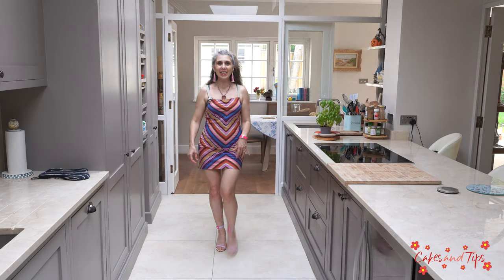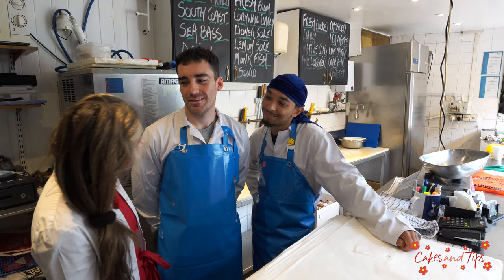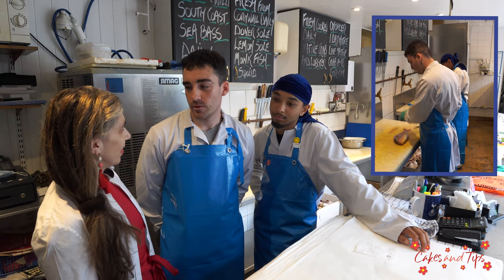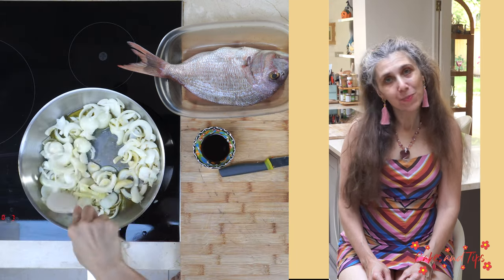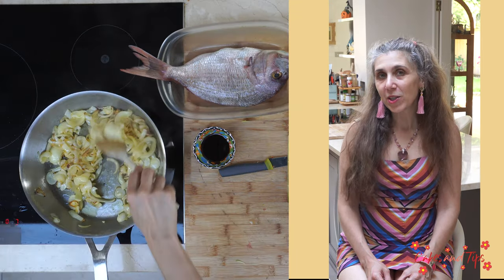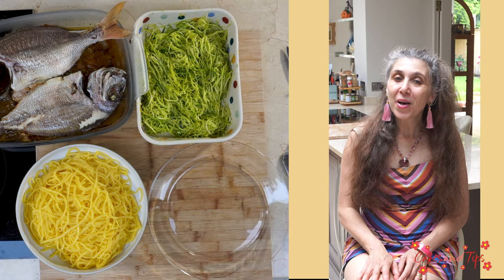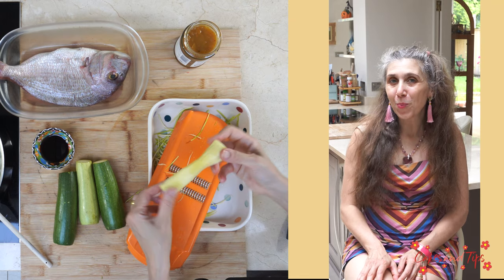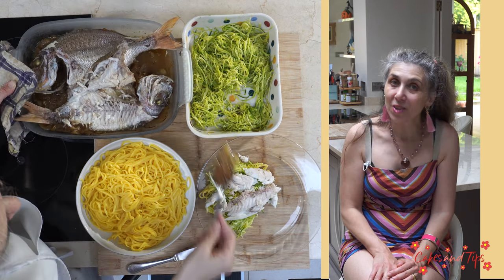Sea Bream, Courgette Spaghetti and Fresh Linguini | Cakes And Tips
For this recipe, I am in the High Street with Ryan from Hampstead Seafoods. He sold me a nice sea bream and I enjoyed cooking it with courgette spaghetti and linguini.
Don't forget the onions and mango chutney sauce: it gives the dish a nice tangy taste that makes all the difference!

Ingredients,

2 medium sea breams

5 medium onions

3 table spoons of mango chutney
2 table spoons of balsamic vinegar
35g olive oil to fry

To serve:
4 medium courgettes

35g olive oil to fry

250g fresh linguine

0:00 Introduction
00:25 My tip
00:31 Hampstead Seafoods
00:54 Ingredients
01:03 Onions
01:20 Prepare the fish
01:31 A true vocation
01:52 Courgette Spaghetti
02:23 Fresh Linguini
02:27 Assembling the dish